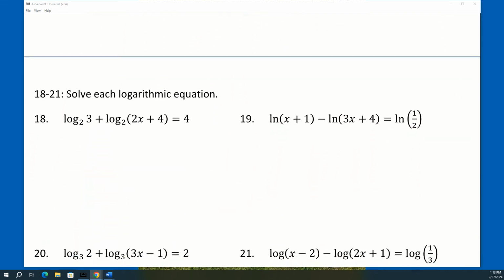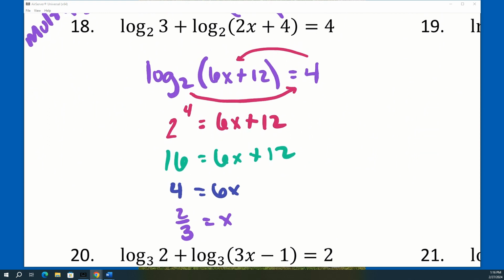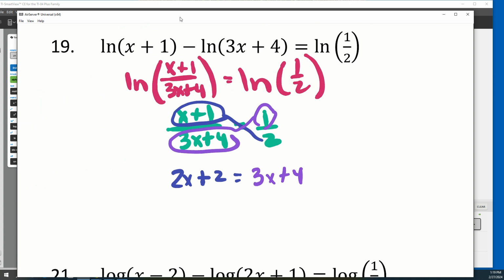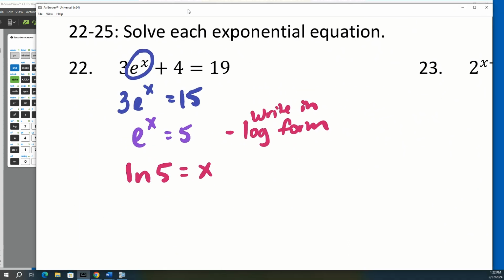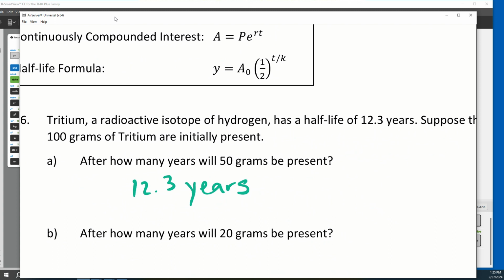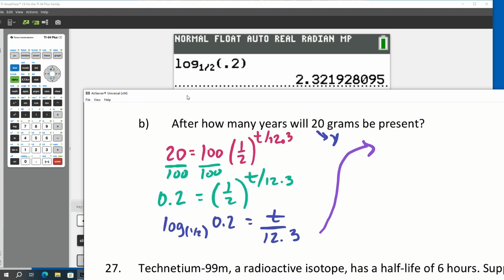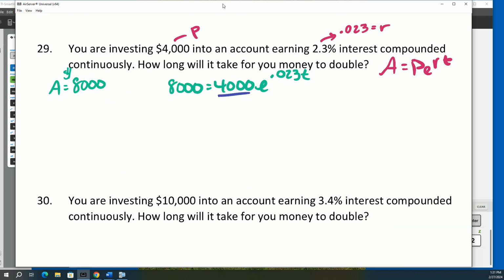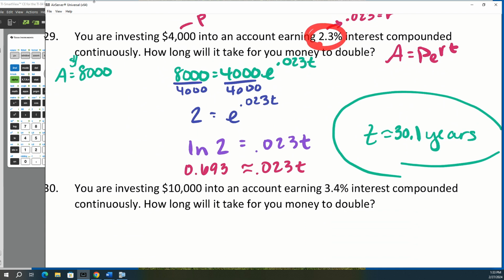Unit 4 Review #18-31